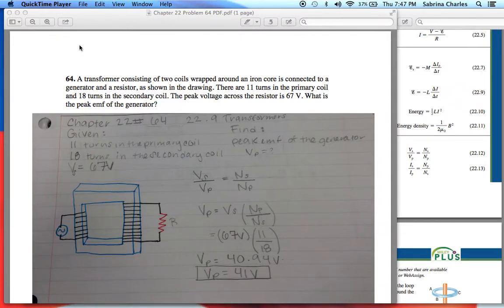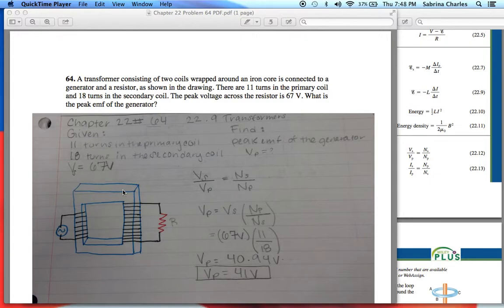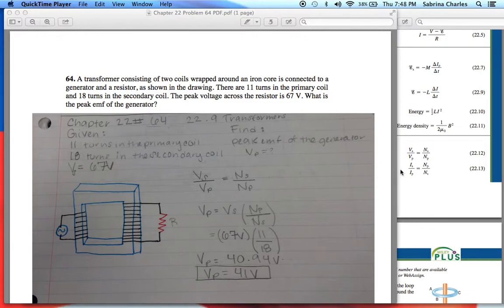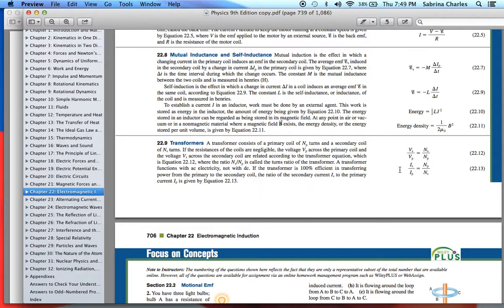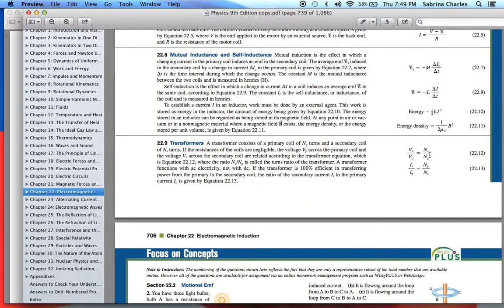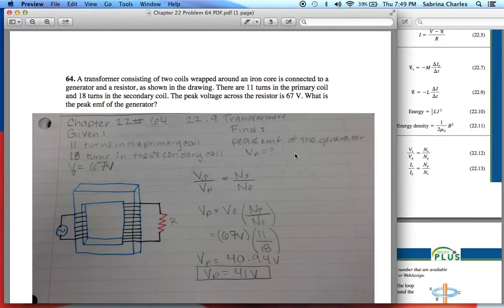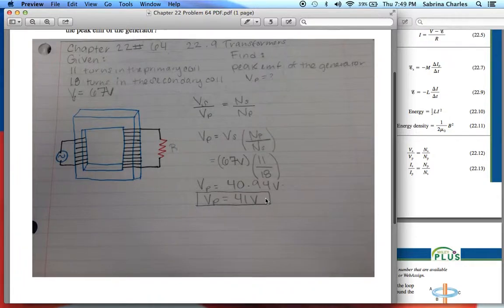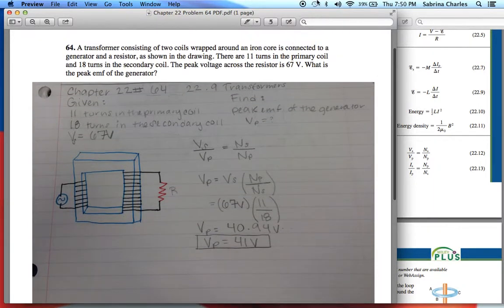Chapter 22 Problem 64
64. A transformer consisting of two coils wrapped around an iron core is connected to a generator and a resistor, as shown in the drawing. There are 11 turns in the primary coil and 18 turns in the secondary coil. The peak voltage across the resistor is 67 V. What is the peak emf of the generator?